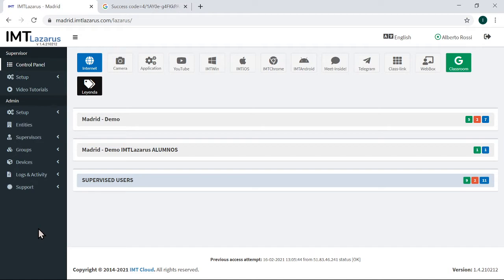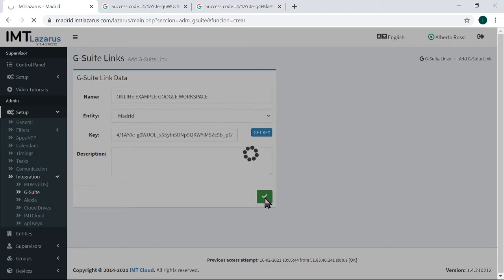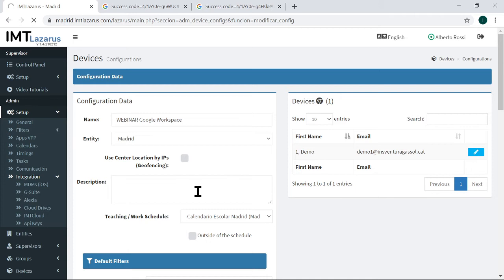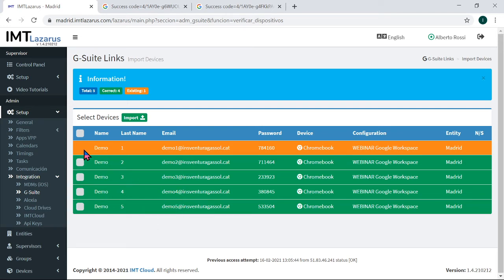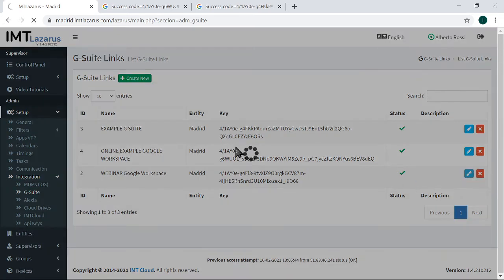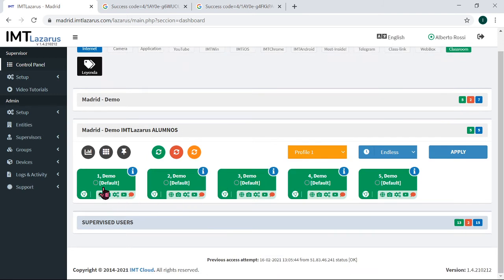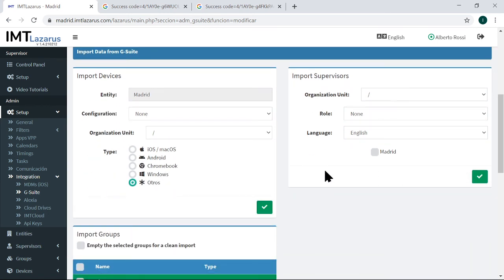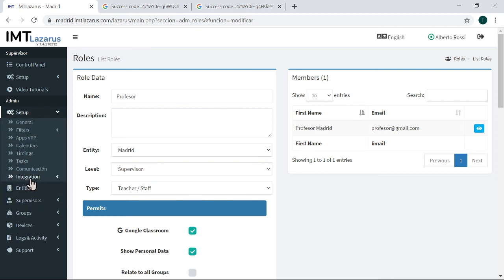IMT4edu - "Google Workspace (G-Suite) data integration"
How to use Google Workspace to integrate school data into IMTLazarus.